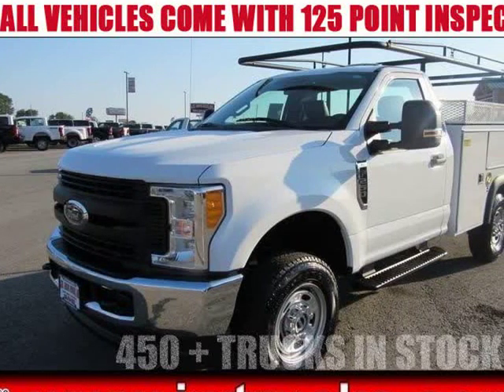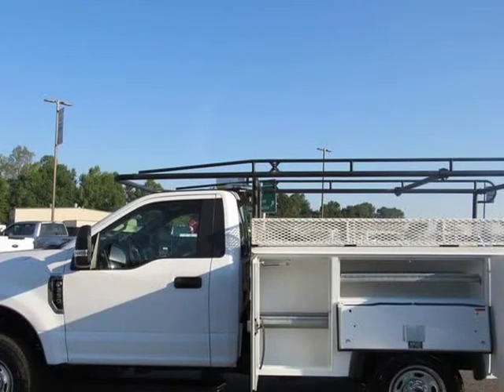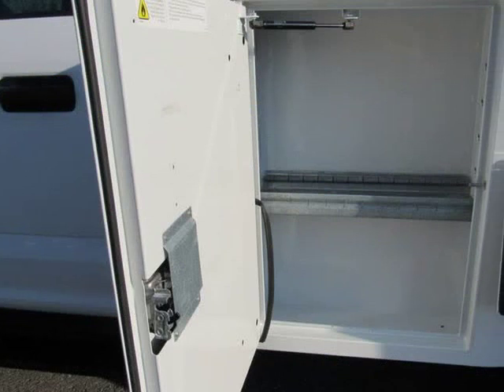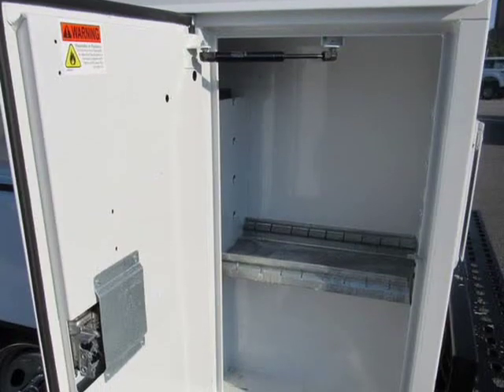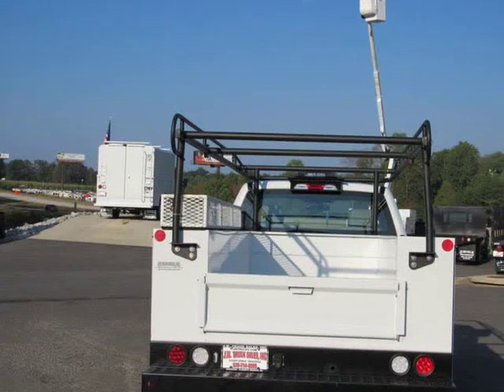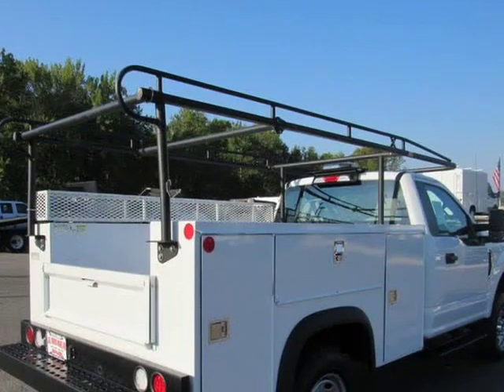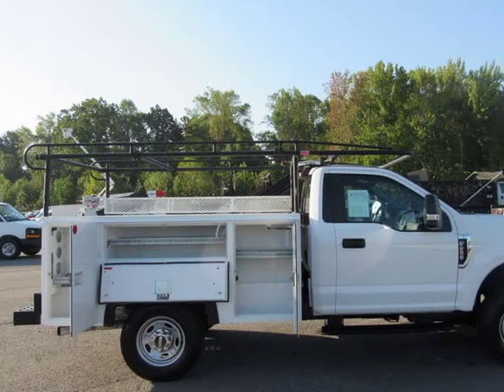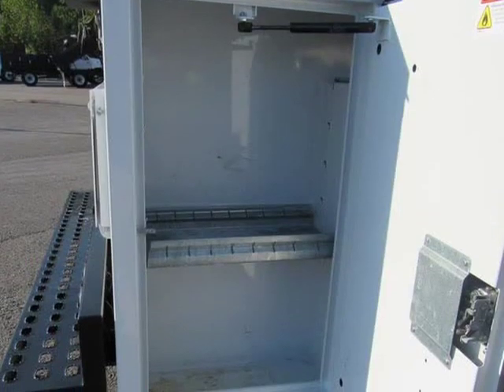2017 Ford F-250 Service Trucks / Utility Trucks / Mechanic Trucks (Oakwood, Georgia)